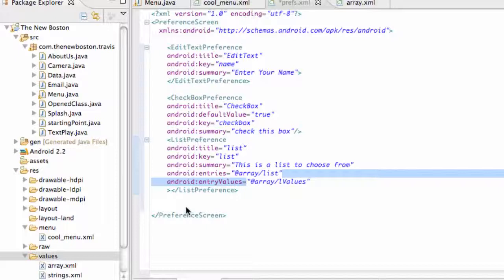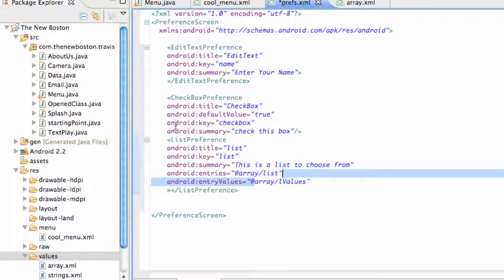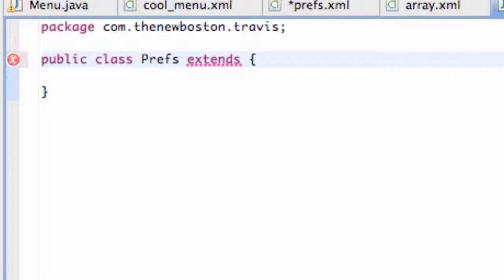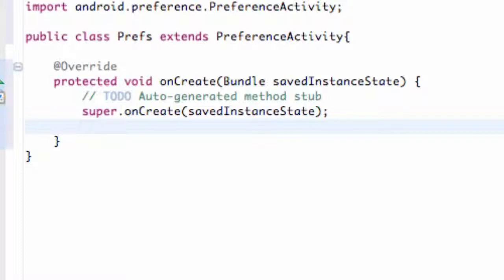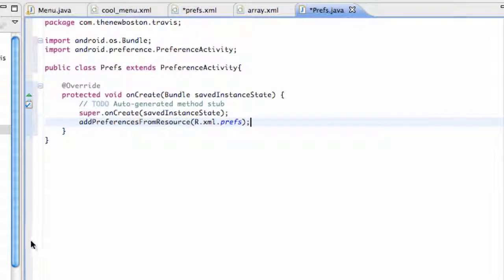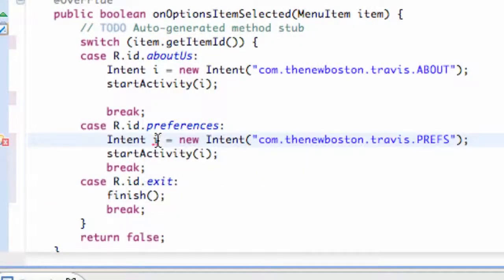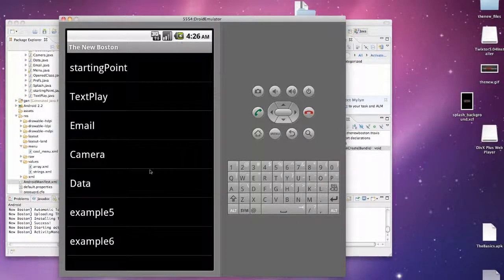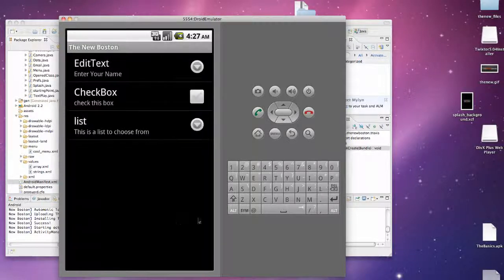Android Development - 56 - Creating a PreferenceActivity.mp4